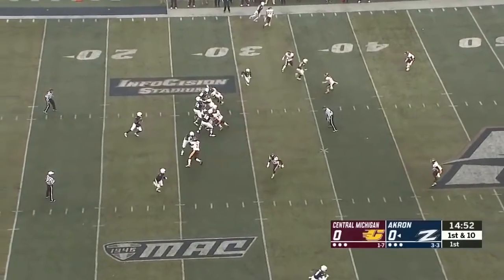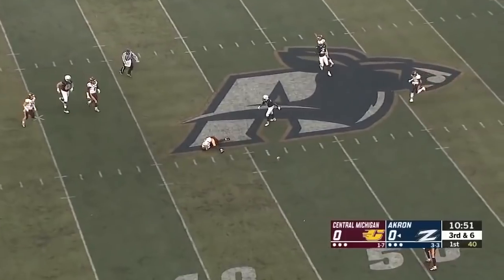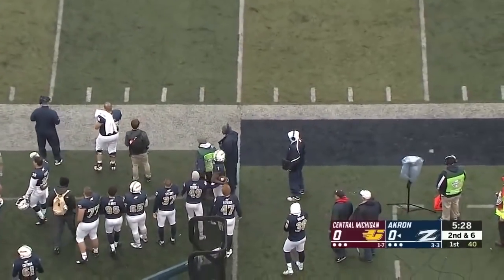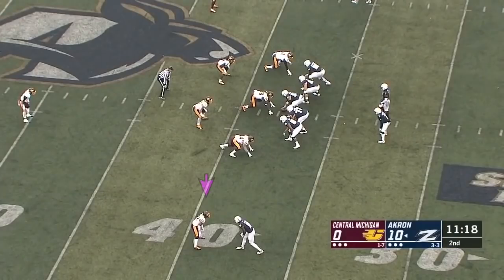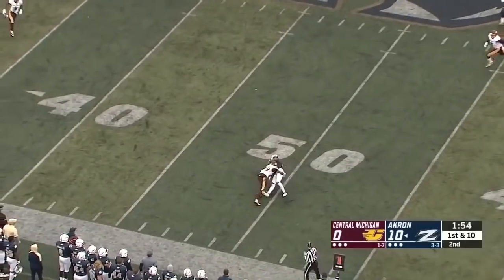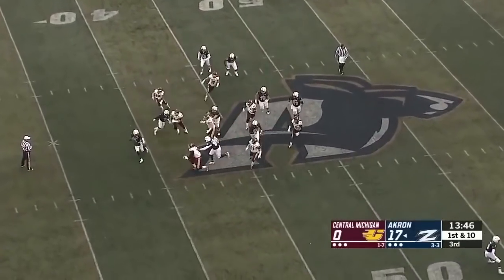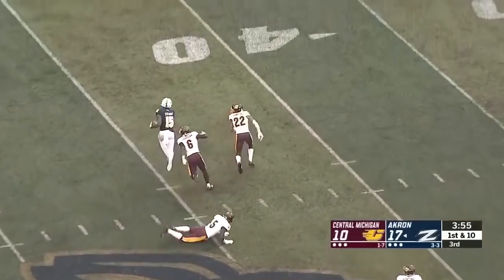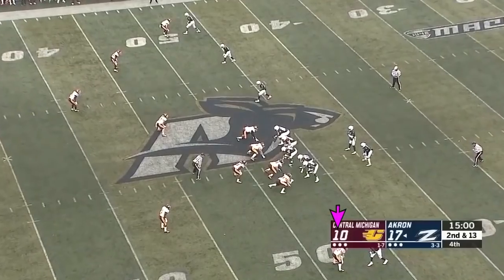Xavier Crawford (Central Michigan DB #22) Vs. Akron 2018